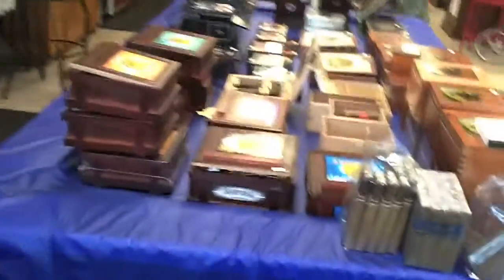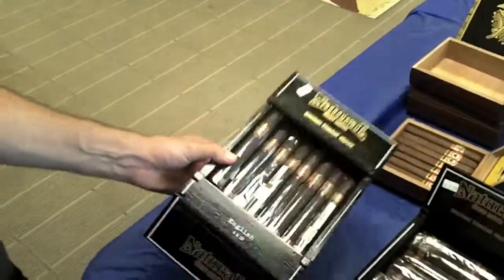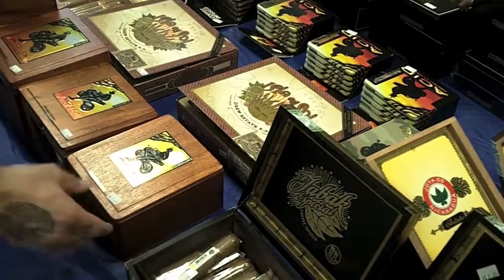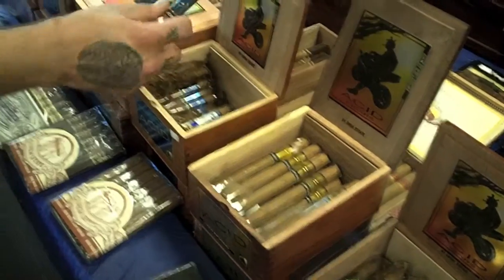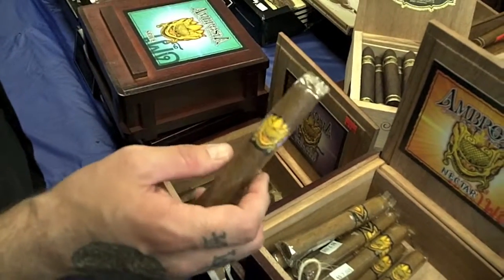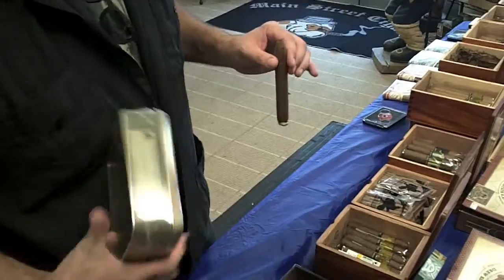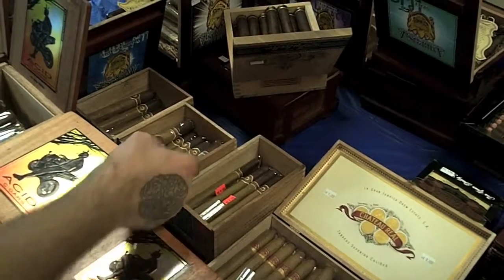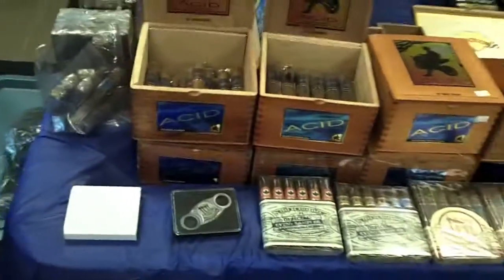Drew Estate & Joya de Nicaragua Deleted Scenes (2011)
Kevin McCormack showcases current offerings from Joya de Nicaragua, Natural by Drew Estate, Tabak Especial, ACID, Ambrosia, Isla del Sol, and Chateau Real.